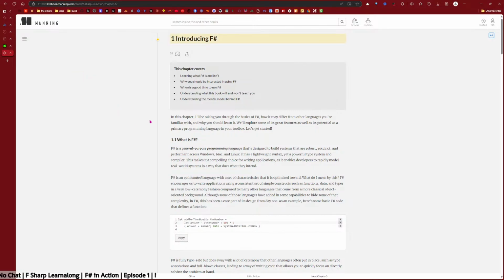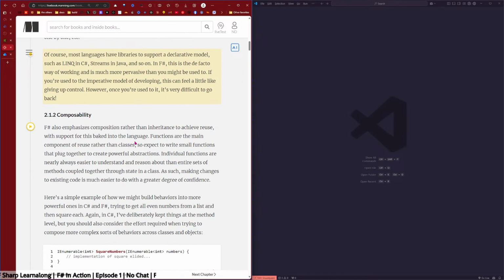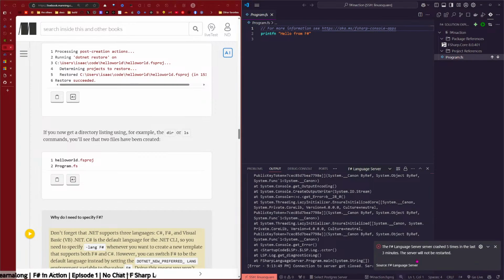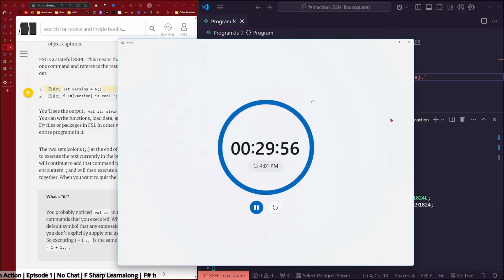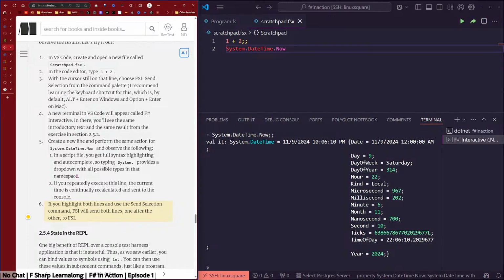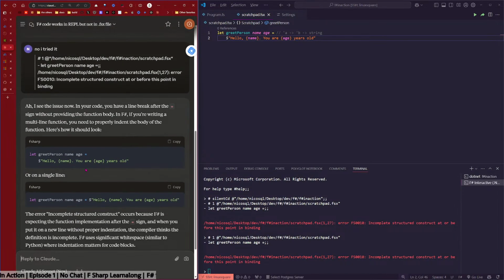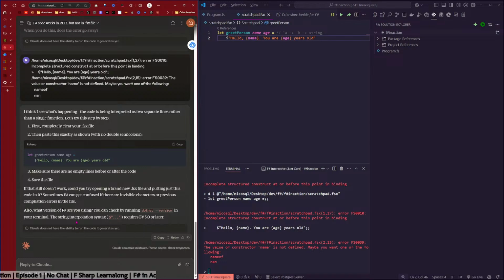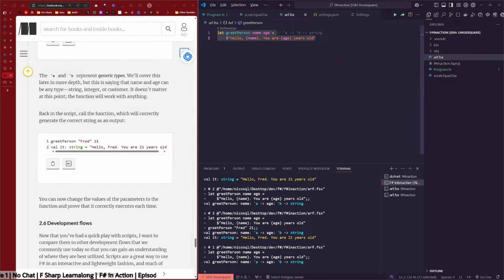F# in Action | Episode 1 | No Chat | F Sharp Learnalong